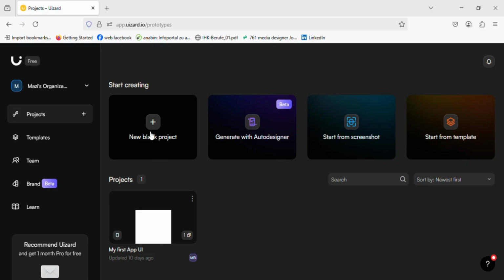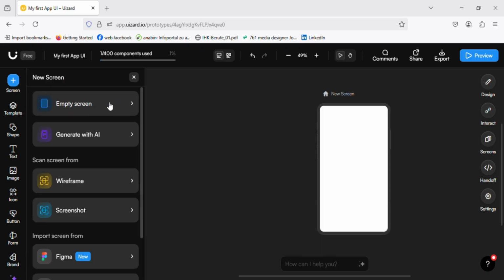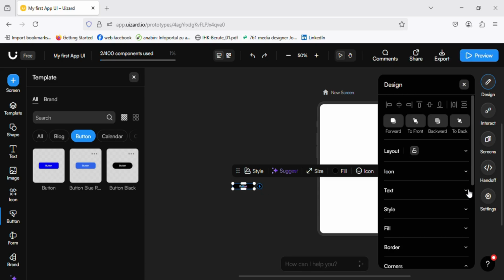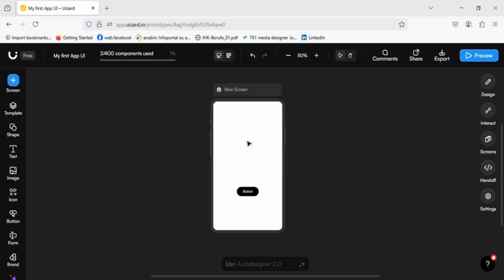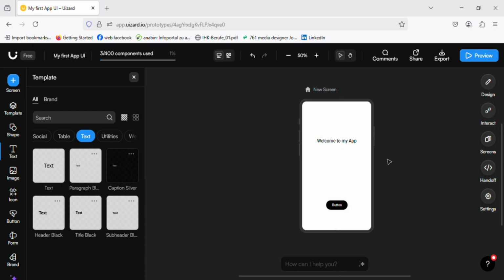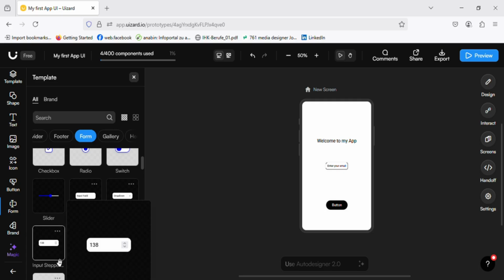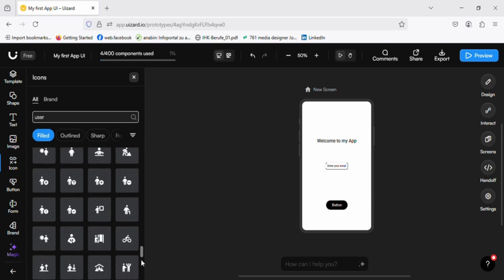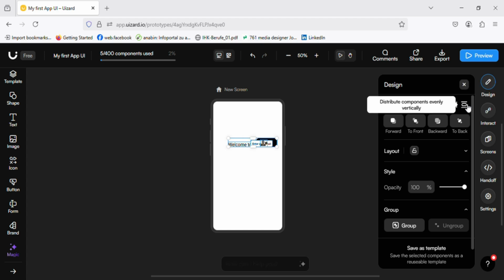Understanding UI Components (Buttons, Inputs, Text, etc.)